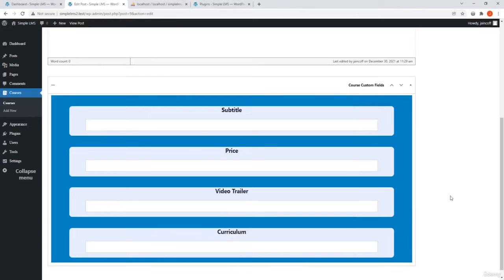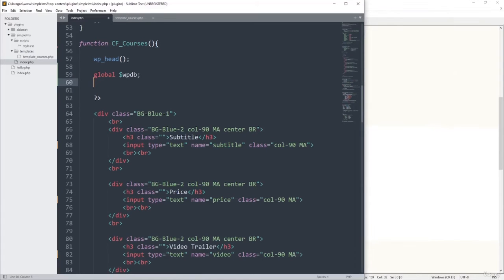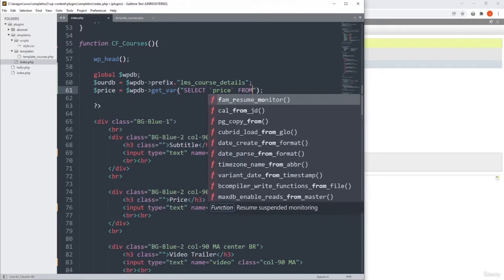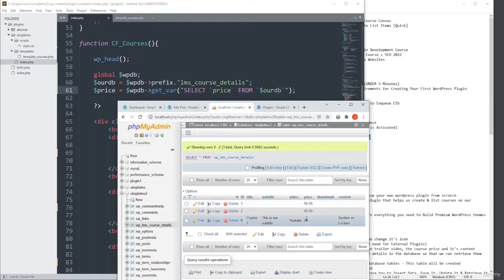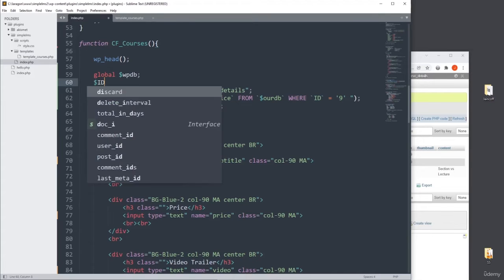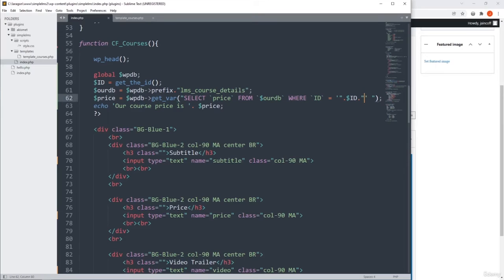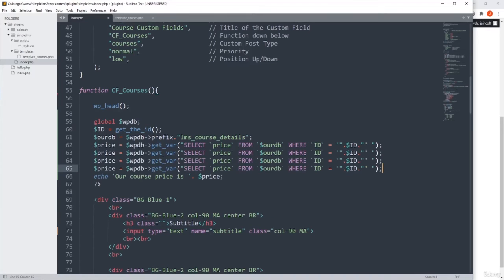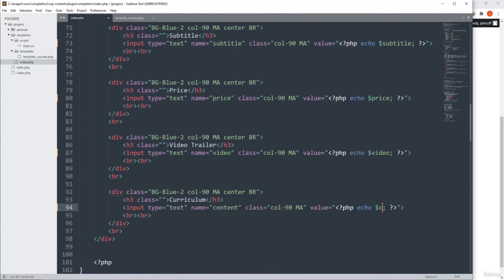005 Retrieve Data from Database 1